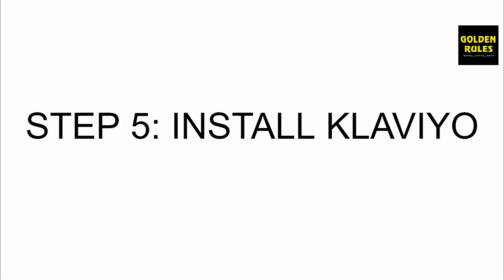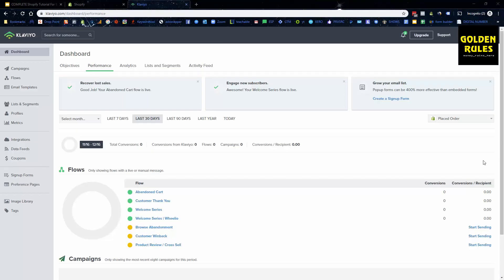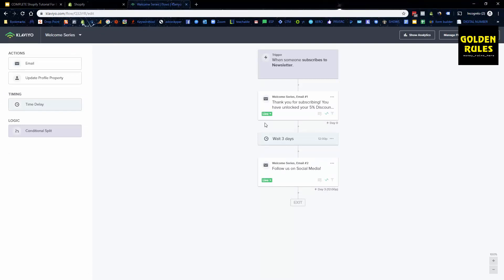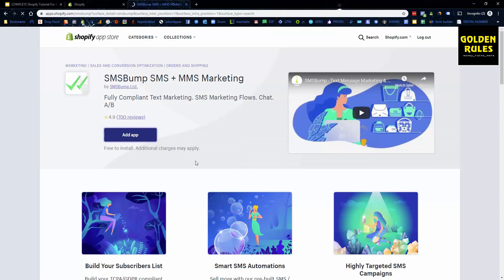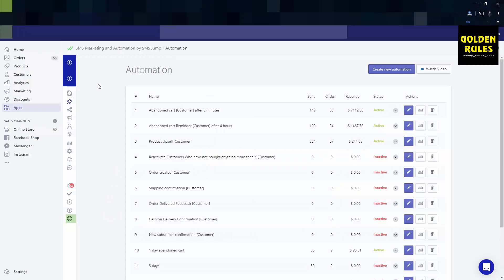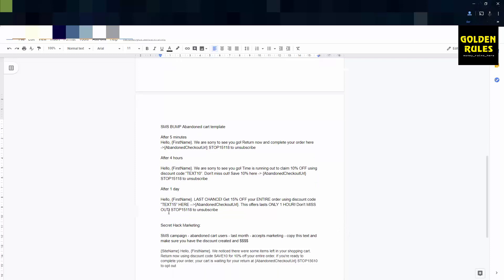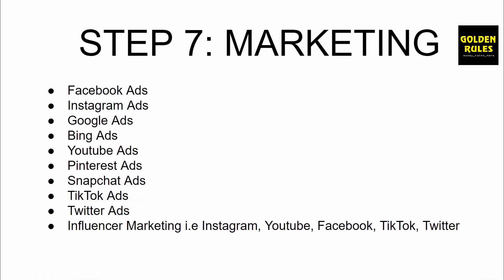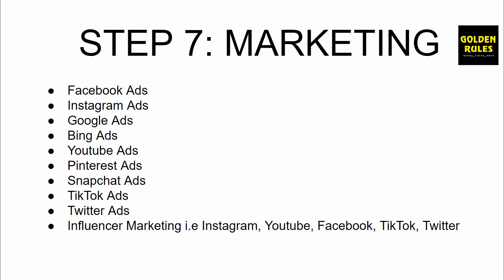Install 2 Apps to Boost Your Email Marketing for Shopify Dropshipping Store /-MailChimp Alternatives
Now its time to Setup email marketing for your shopify store after you are done with setting up basics of your shopify dropshipping store & setting up logo & installation of theme as i taught you in my previous videos.

5th of 8 Video in Shopify Store Setup Tutorial Series

             to upgrade to premium plan.

A complete step by step guide, A to Z, on how to create a profitable Shopify dropshipping store from scratch in 2020. In this video, you will learn everything you need to know to create a successful store.

In this video tutorial, we are going to show you how to create a Shopify dropshipping store. We are going to be using it with a Shopify plugin called Oberlo which lets you semi-automated dropshipping using Aliexpress as your source of products/dropshippers. Moreover this shopify tutorial will teach you about all the steps included in the process of setting up of shopify dropshipping store, This tutorial will educate you completely before you start dropshipping store to real your dream of making money online.

Step 1: Get a free 14-day trial to Shopify

Step 3: Setup About Us Page in your Shopify Store

Step 4: Setup FAQ Page in your Shopify Store

Step 5: Setup Preferences in your Shopify Store

Step 6: Setup Payment Providers in your Shopify Store

Step 7: Create Shopify Logo

Step 9: Add Products into your Shopify dropshipping store with Oberlo

Step 10: Install Email Marketing Apps

Step 11: Installing Facebook Ads Pixel

Step 12 : Setting Up Facebook Ads

Step 13: Using Instagram Influencers.

Shopify Dropshipping will be very relevant in 2020 also  & will continue to make money for dropshippers / store owners therefore take full benefit of our tutorial { shopify store from scratch } and set up dropshipping store, install debutify theme use oberlo with aliexpress and start earning a passive income.